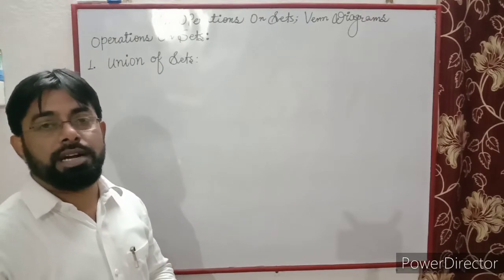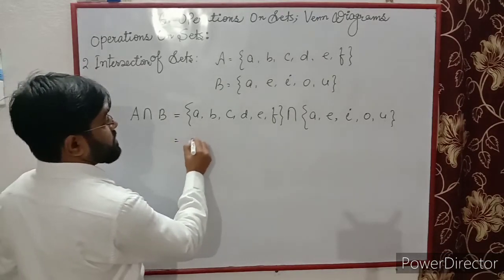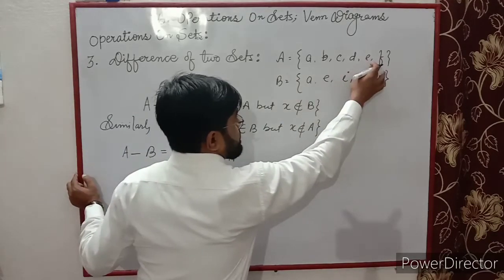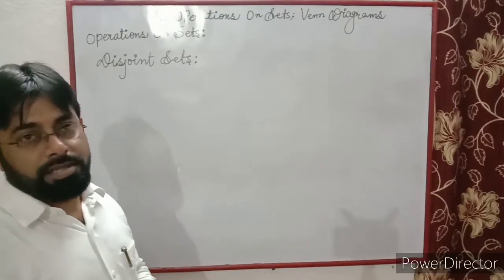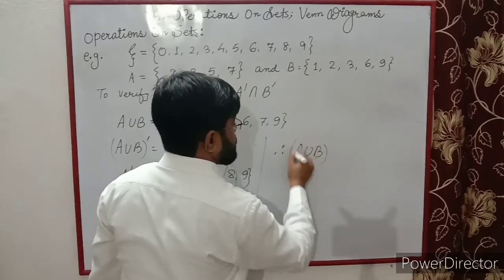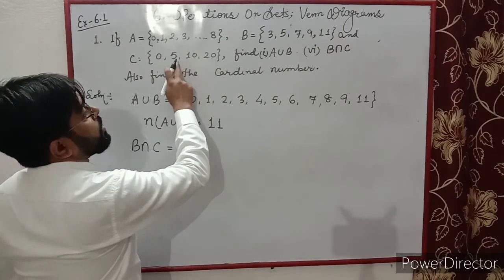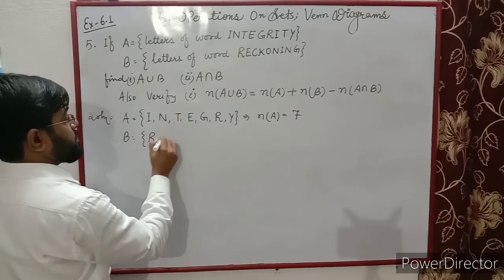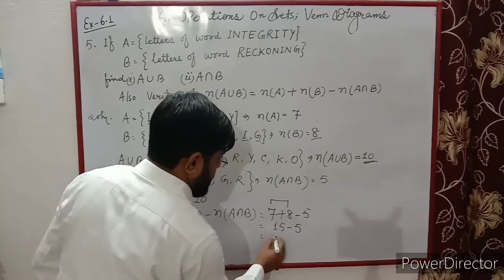8/MATHS/Operations On Sets; Venn Diagrams/Ex- 6.1/Part-I